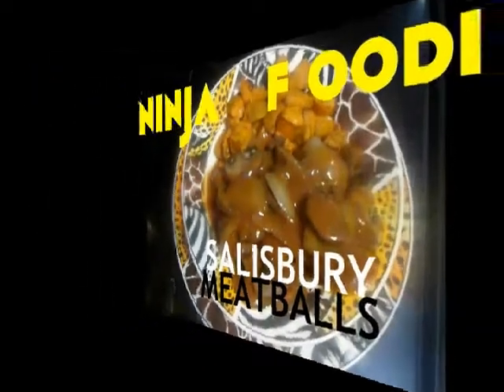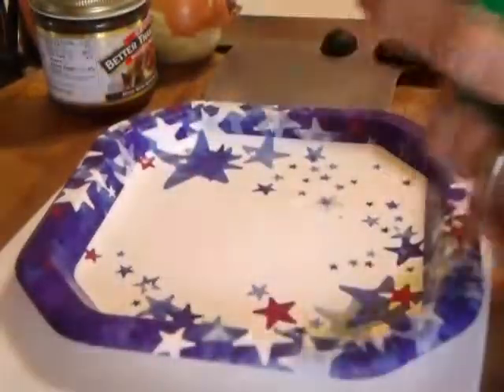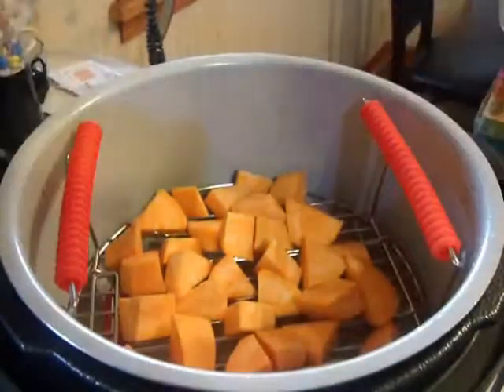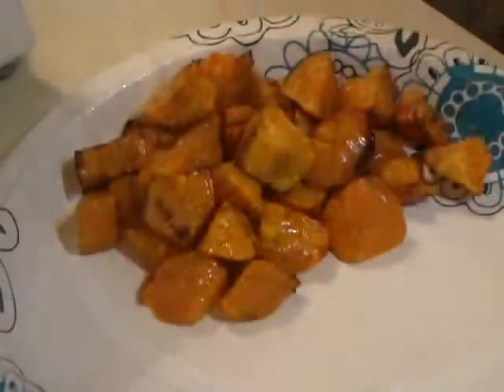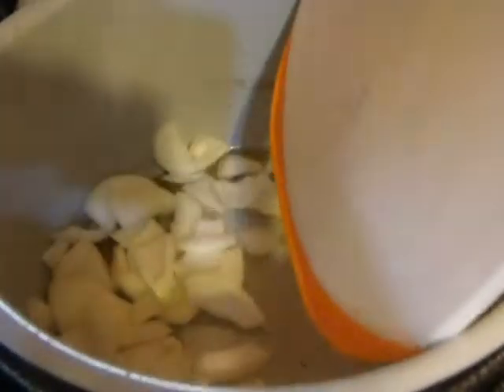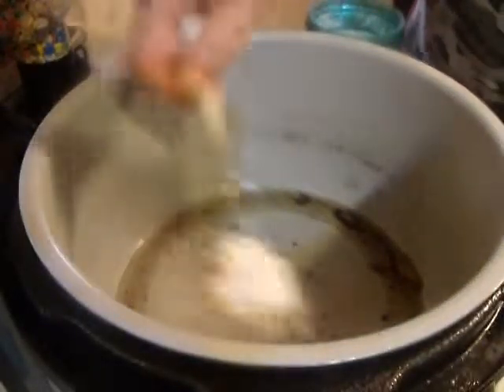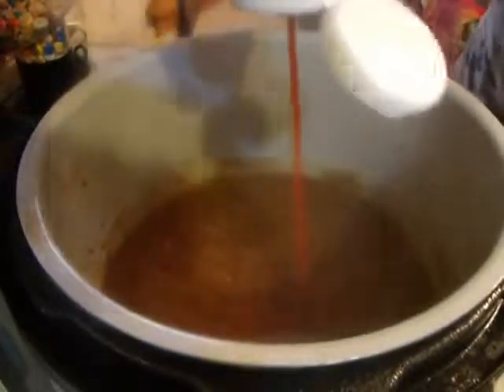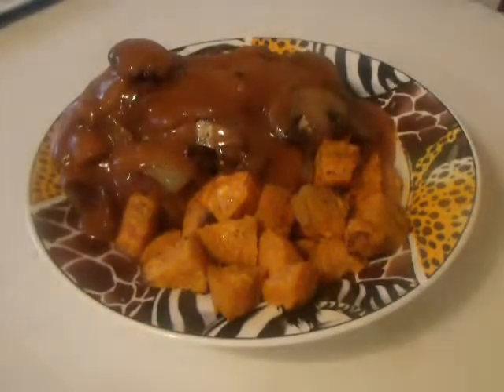FOODI style Salisbury Meatballs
Meatballs done in the traditional way with shrooms and onions and a beef sauce with a secret ingredient from FOODI DADDI...  WOWIE!!!